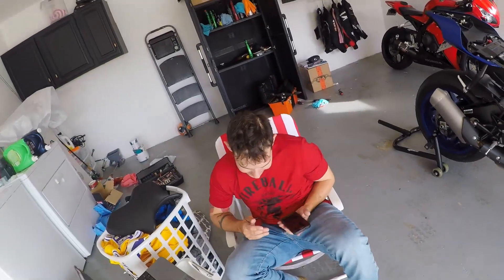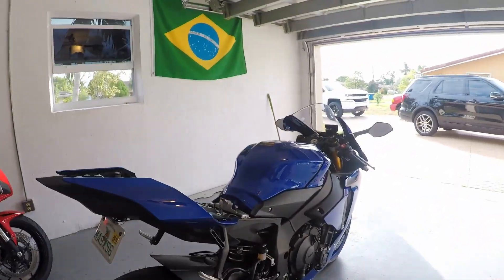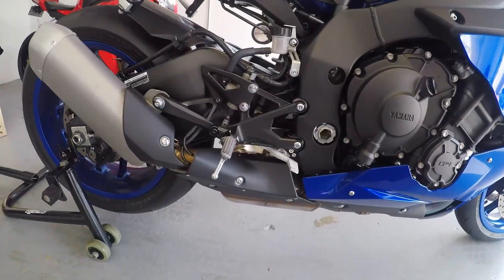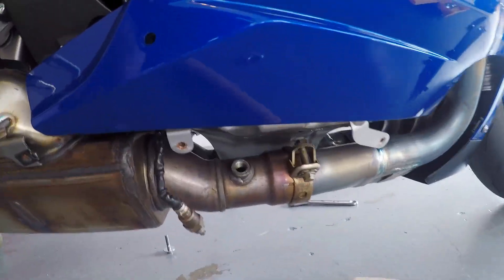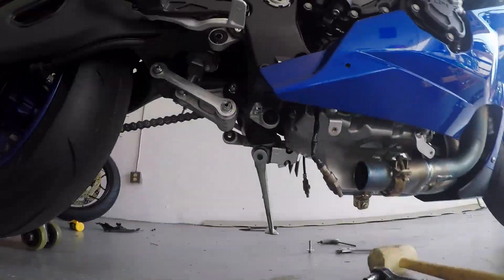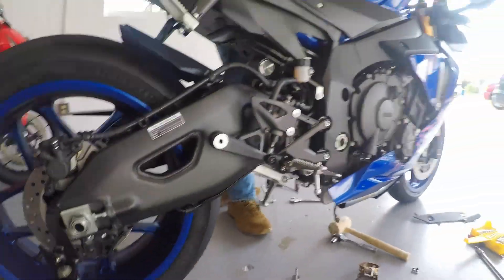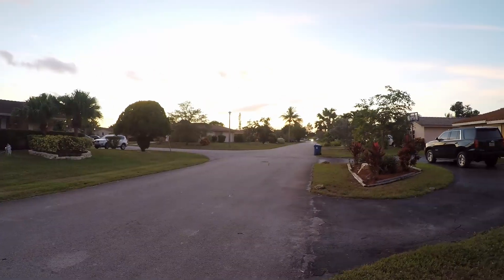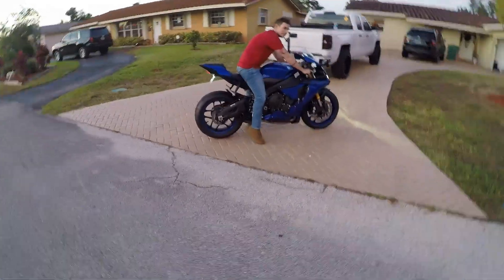2018 R1 EXHAUST INSTALL + SHOOTING FLAMES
2018 R1 exhaust install how to + flames
2018 r1 exhaust install + flames
Song
JAEGER - Sins
Artist
JAEGER
Album
JAEGER - Sins
Licensed to YouTube by
RepostNetwork (on behalf of JAEGER)